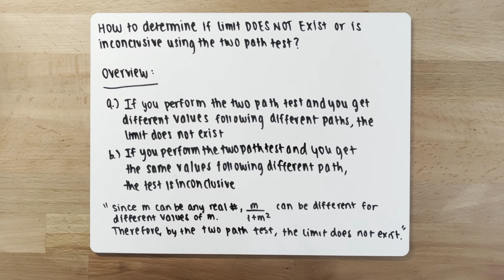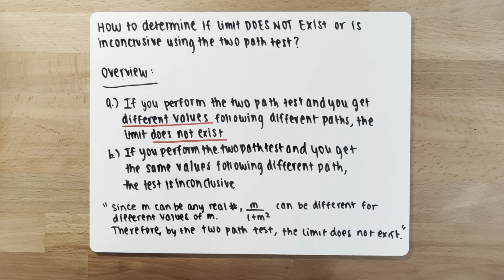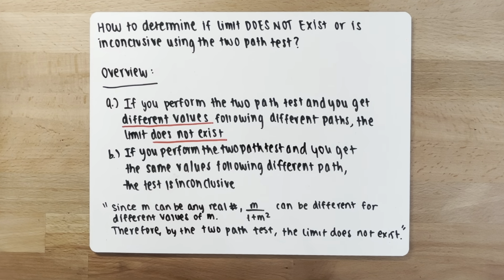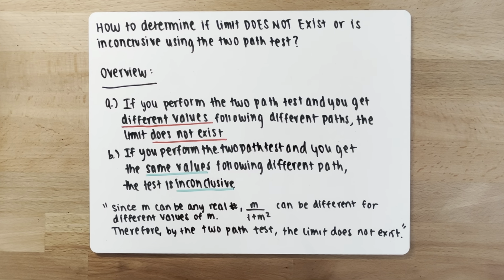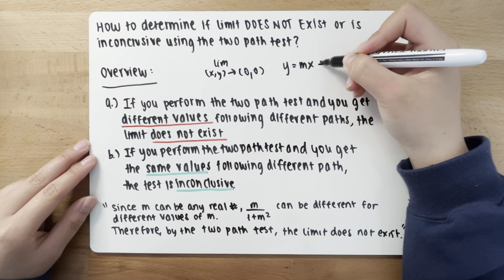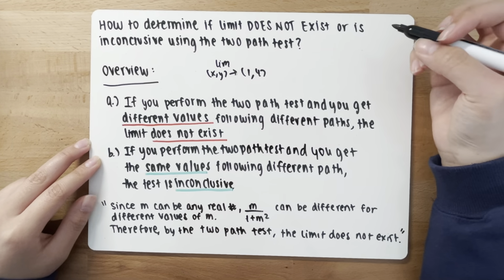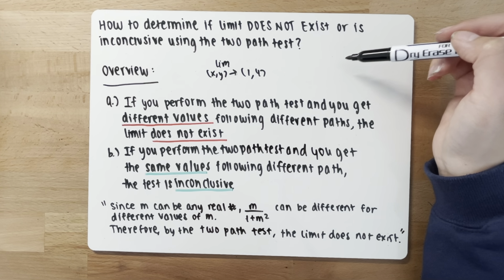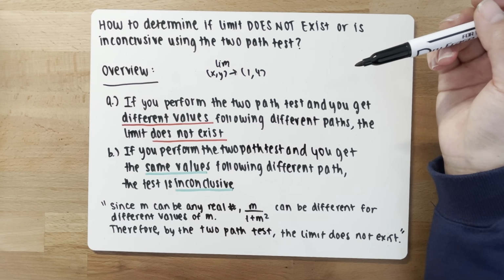Calc 3 Ch.14 Two Path Test for Limits | Step by Step